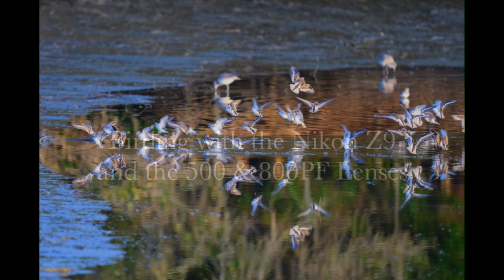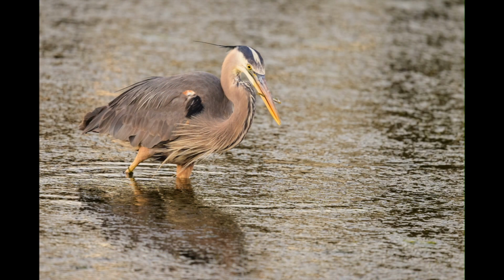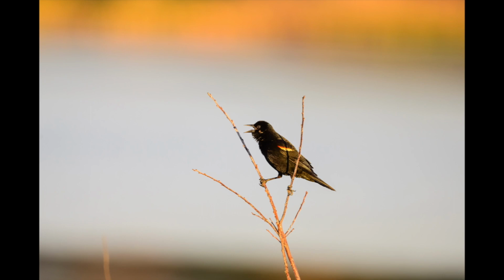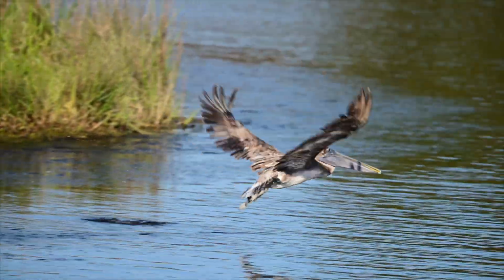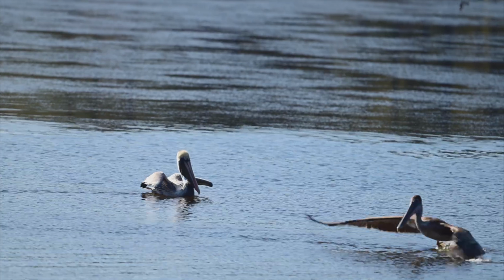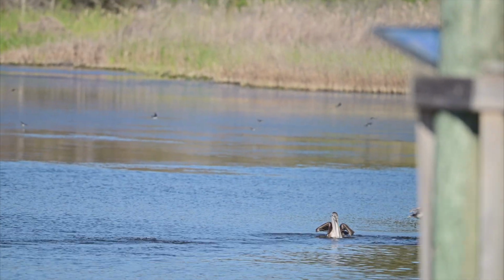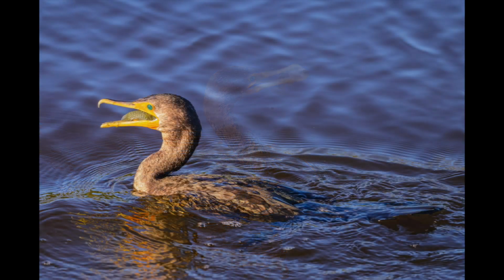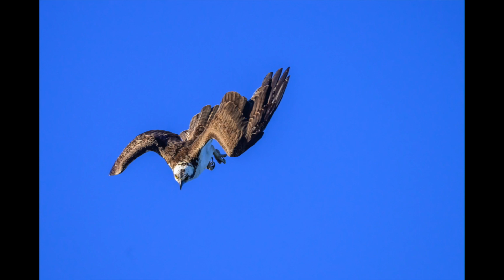Birding with the Nikon Z9 and 500 & 800PF Lenses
Bird Photo's and video from my local State Park, Stills taken with the Nikon Z9 and the 500 & 800 PF lenses and video taken @ 4K 120 with the 500 PF.
Great Egrets, Great Blue Herons, Juvenile Eagle, Ospreys catching fish (sometimes) along with Brown Pelicans, tree swallows and more.